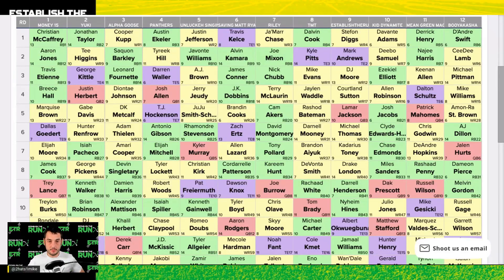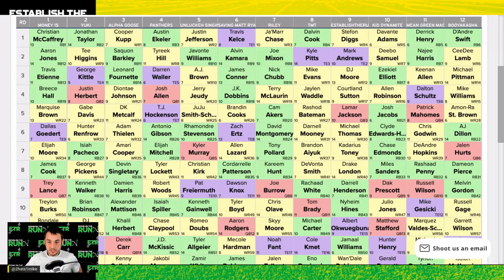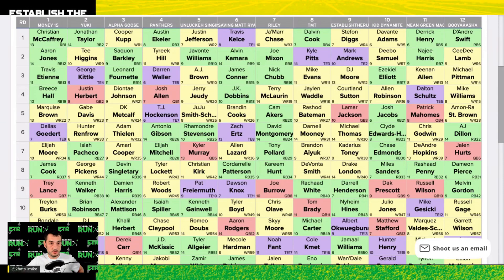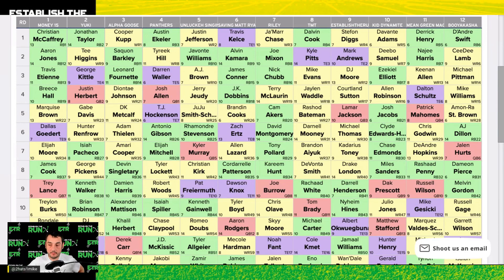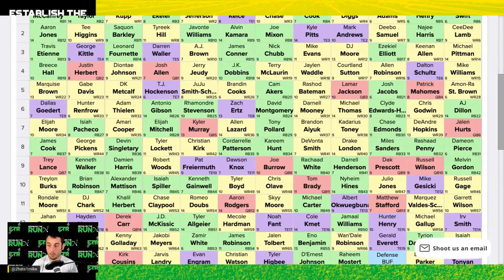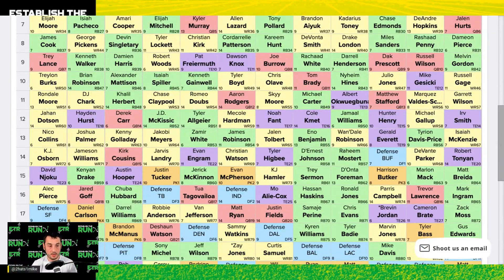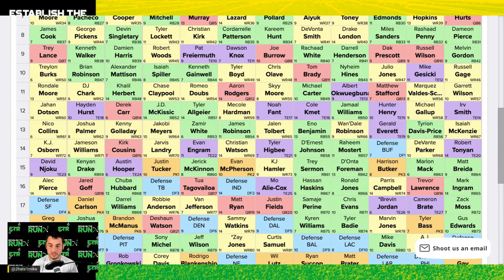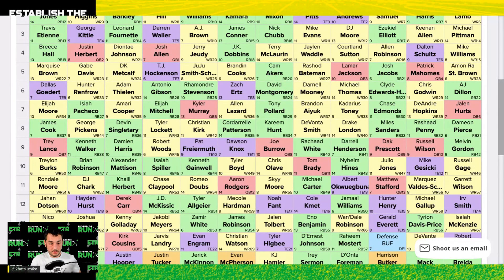How to Use the Zero RB Strategy in 2022 Drafts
Mike Leone breaks down why it can make sense to wait on taking a RB, sometimes until late in the draft as he, Evan Silva, and Adam Levitan did in their FFPC Main Event Draft.

for more exclusive content from the industry’s best analysts.

FREE $100: Looking to play Best Ball on Underdog?

Want ETR on your team this season?

Our 2022 DRAFT KIT has you covered with:
-Silva’s Top 150 and Tiers for Drafting
-Continuously Updated Rankings for Every Format
- Sleepers and Busts
-Best Ball, Dynasty, and Season-Long Props (Draft Kit Pro)

All in one place.